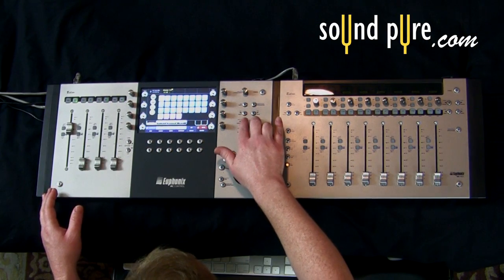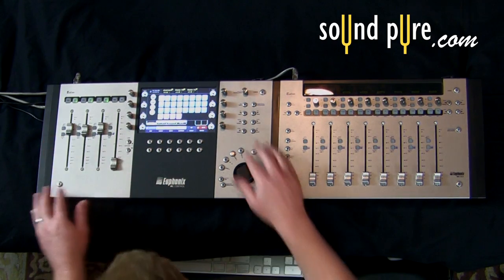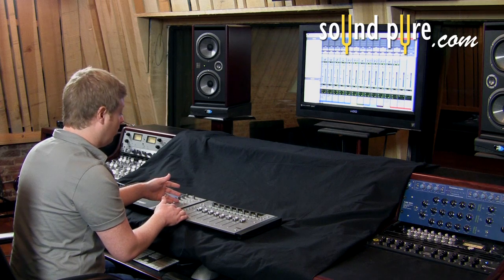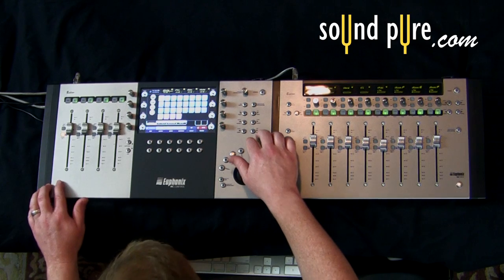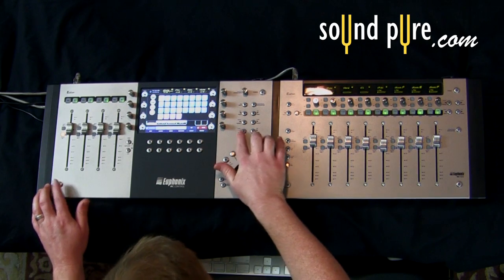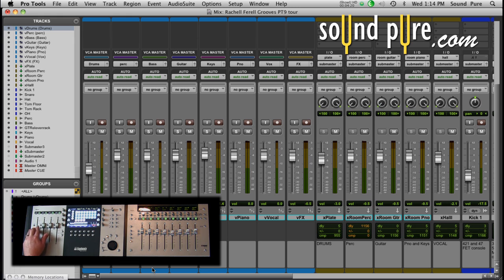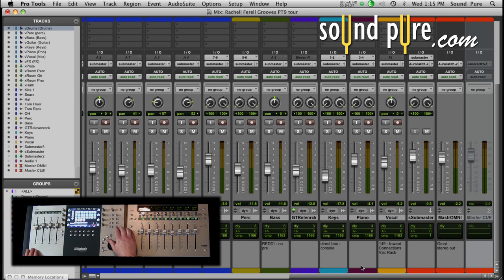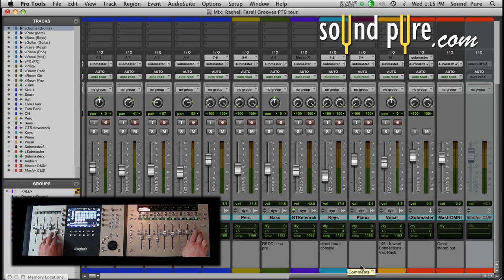Avid Artist Mix and Control Pro Tools 9 with Eucon Support - Track Navigation Enhancements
Avid Applications Specialist Luke Smith demonstrates the new layout feature available on the Avid (Euphonix) Artist Series (Avid Artist Control and Avid Artist Mix) thanks to the new Eucon support. Luke shows how to setup custom layouts for different types of Pro Tools 9 sessions. Thanks to the new Eucon support, track navigation has never been easier. If you are interested in these products, call one of our experts for more details on these incredible control surfaces.